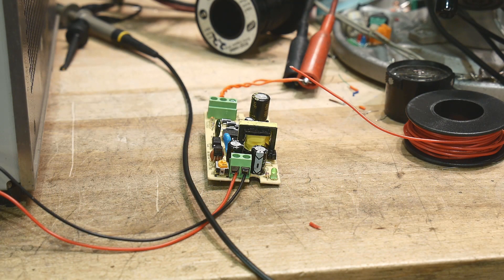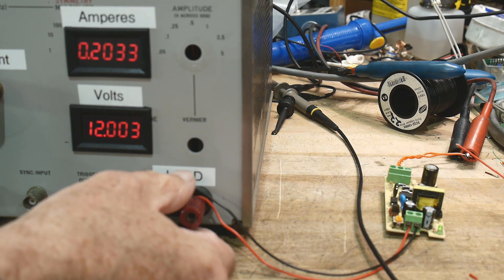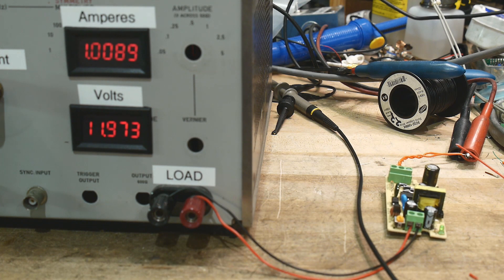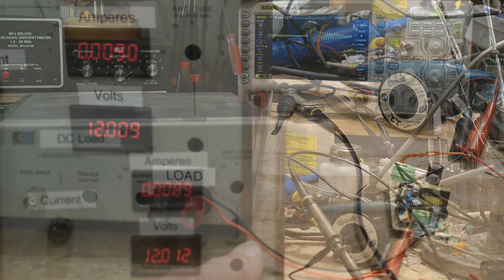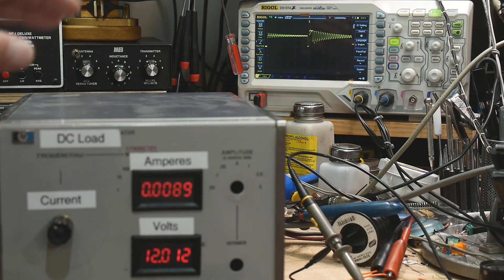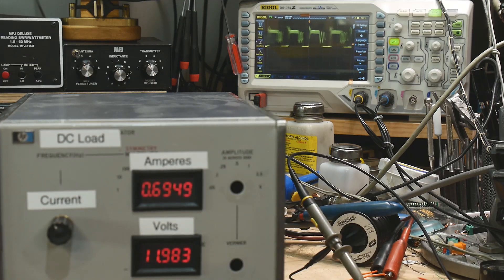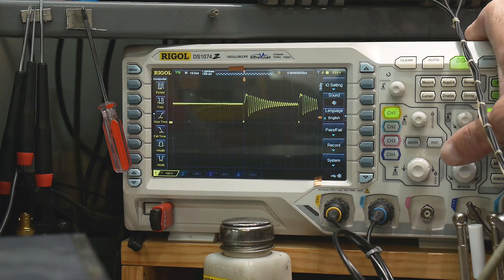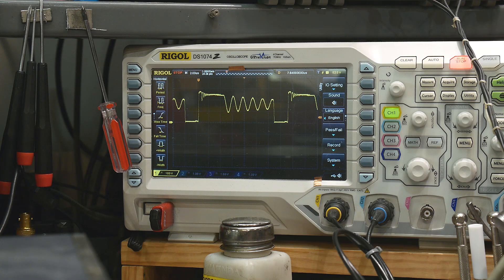#773 Basics: Switching Power Supplies (part 2 of 2)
Episode 773
Measurements of the power supply showing PWM and load regulation
Be a Patron: